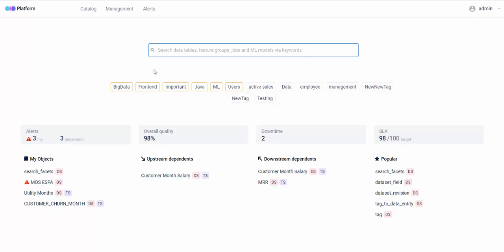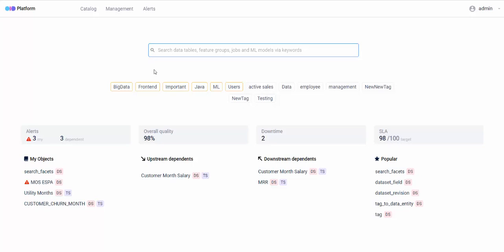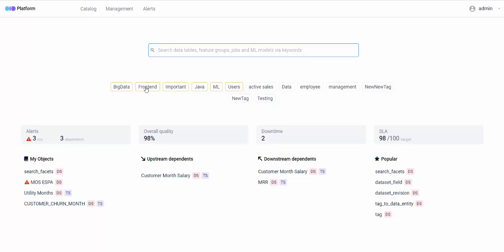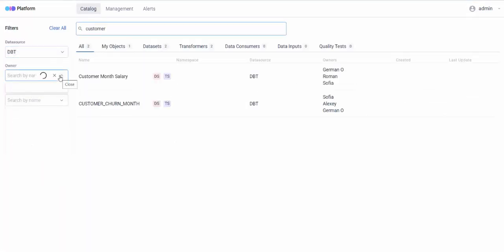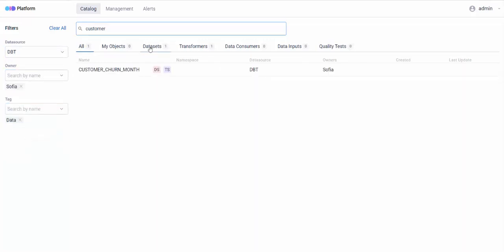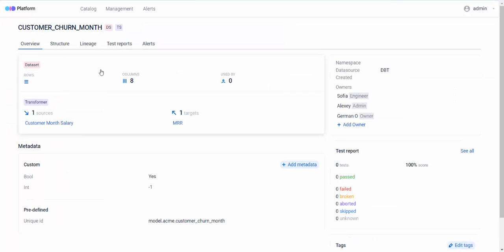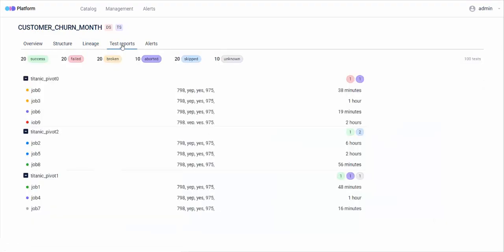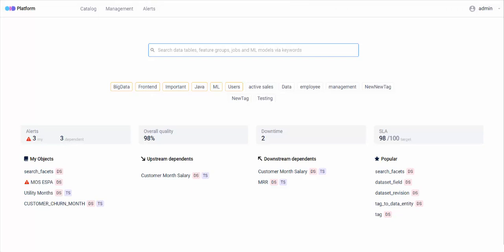Open Data Discovery Demo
ODD is the first open-source data discovery and observability platform. It helps to democratize data, power collaboration of data science and data engineering teams, reduce time to discovery,  and puts you in control of black-box issues and data downtimes. ODD makes all your data observable, reliable, and easily discoverable.